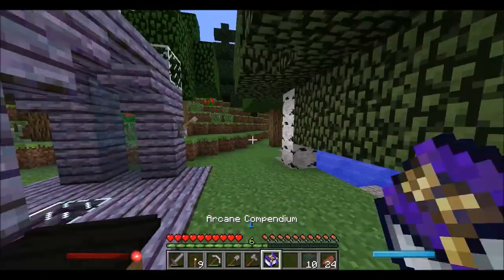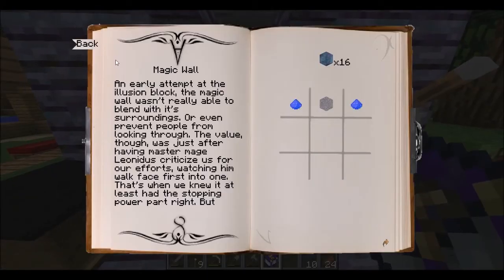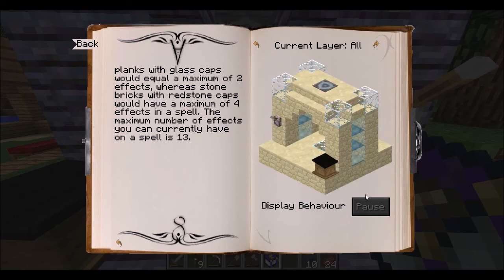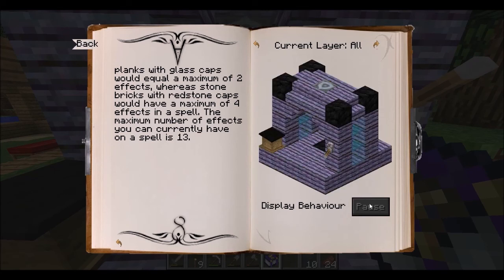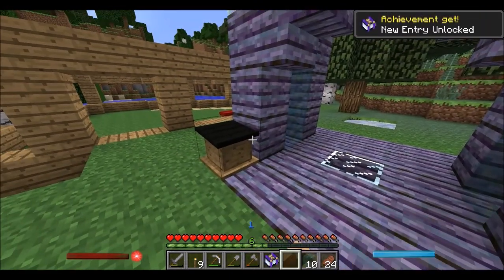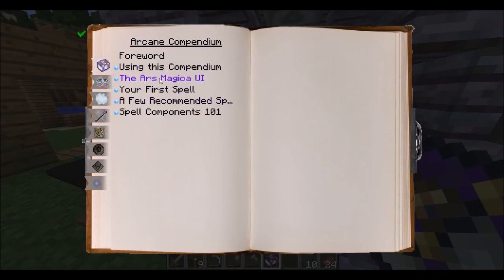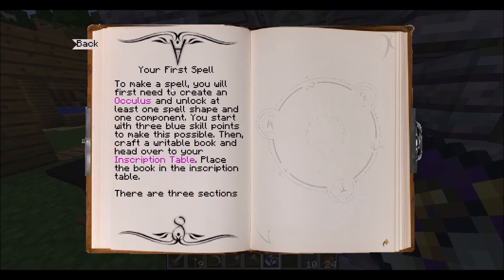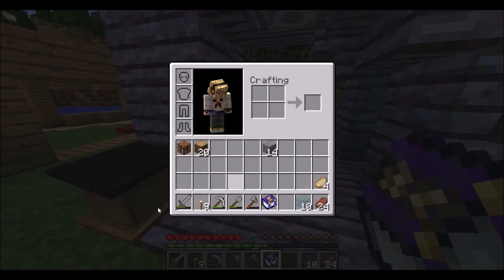Minecraft : Survival W/AM "finishing the crafting altar + making my 1st spell"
heyyyyyyyyyyyyyyy
guys playfreak here for another episode of minecraft survival with the as magica mod
BYEEEEEEEEEEEEEEE